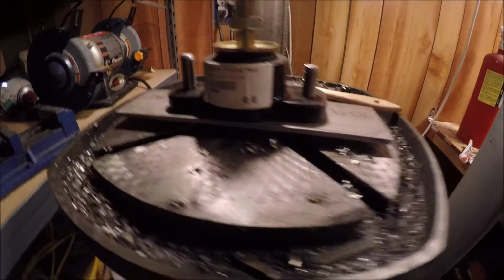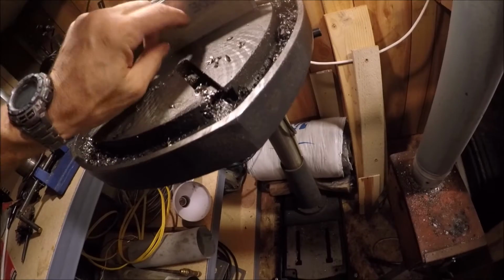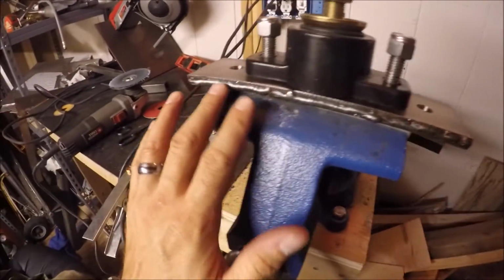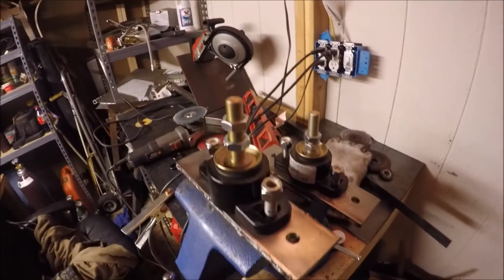Dangers of welding next to acetone!!! Fire in the workshop.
In this project I'm making some sailboat motor mount plates out of stainless steel.  I used acetone to clean off the cutting oil before welding.  I was lucky to survive.